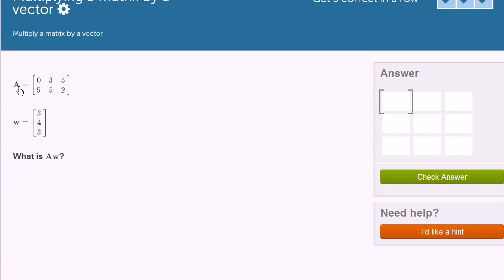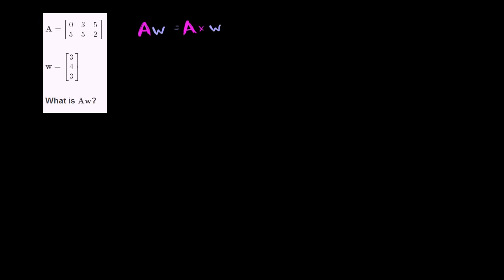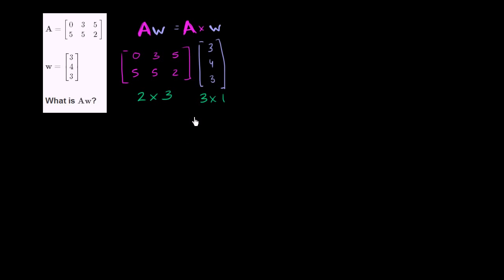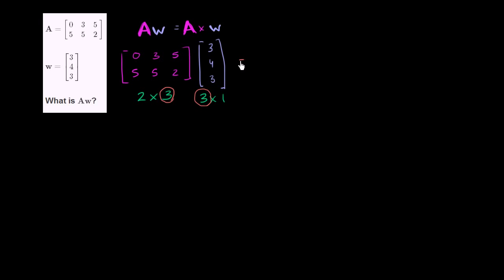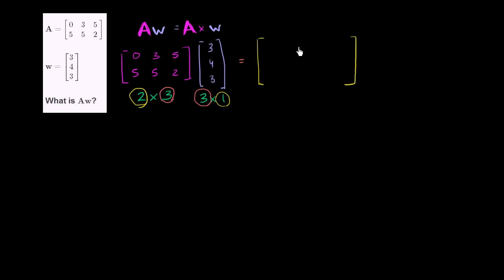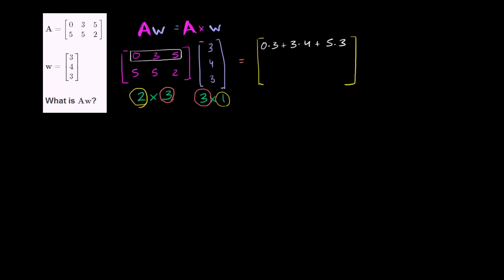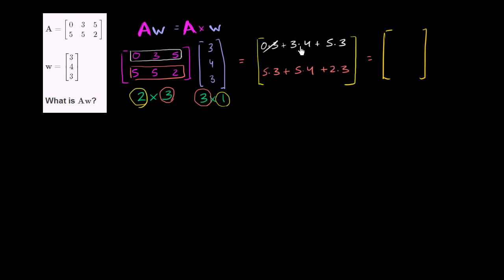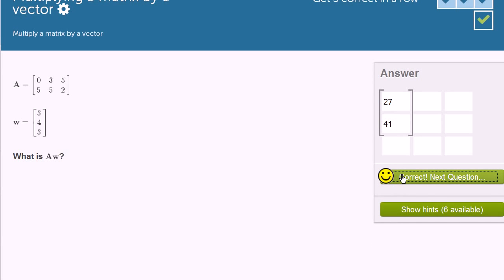Multiplying a matrix by a column vector